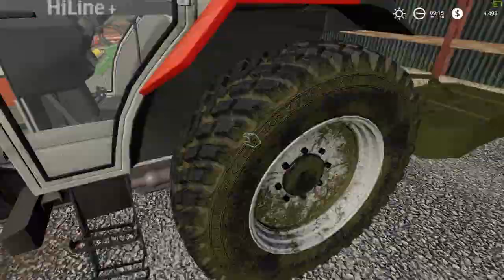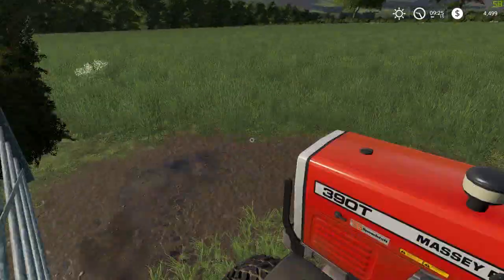WELCOME!! FARMING SIMULATOR 19 / Survival Role play / Episode 1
Welcome to my new series called survival roleplay! This is not in the base game nor is it a mod. I loved the daggerwin version of this series so I decided to make it myself.  These will hopefully get better and better. Please let me know if you would like to see more of these videos!